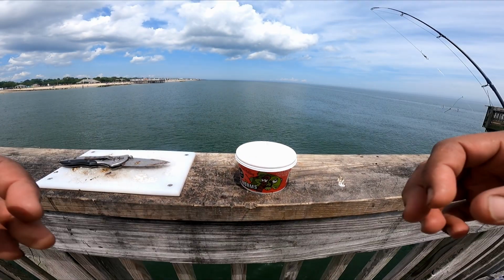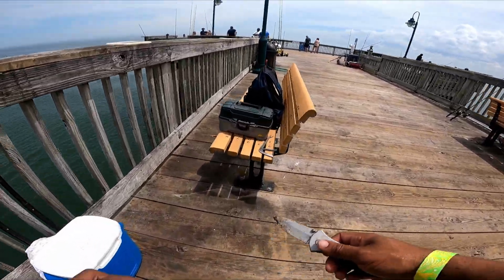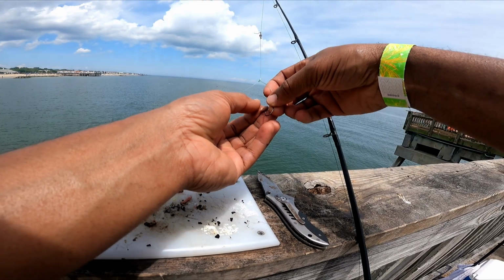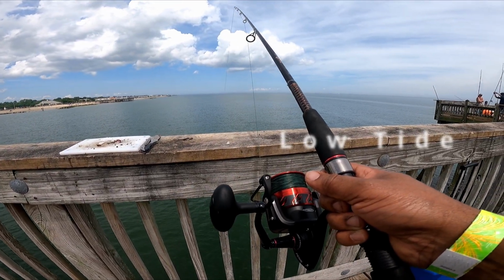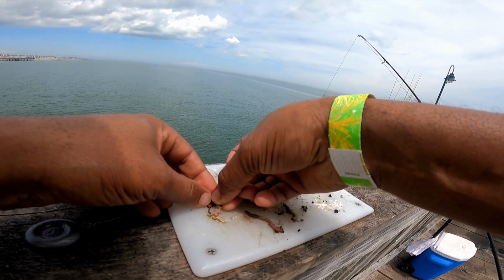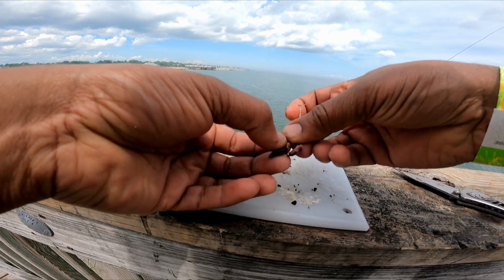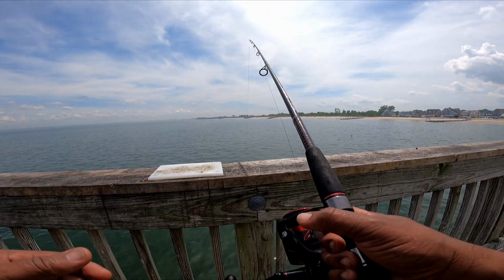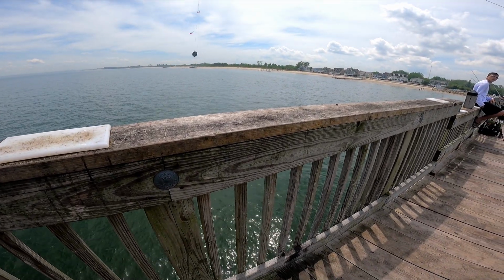Worm Day !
Had to head over to Buckroe again . Tried using some worms I pick up from field and stream ...so lets see if they're on the menu today . Enjoy the Video !